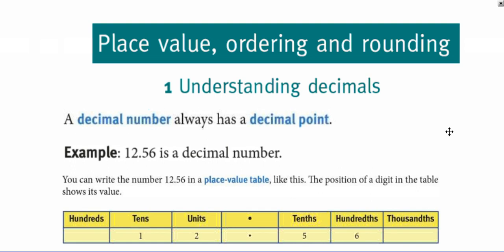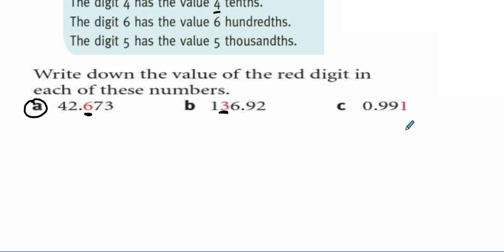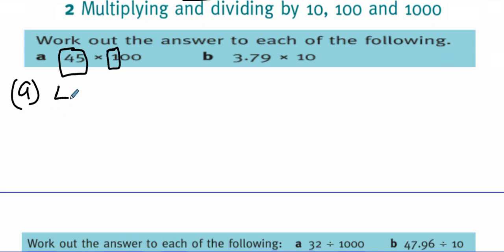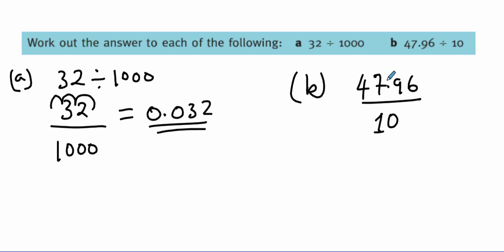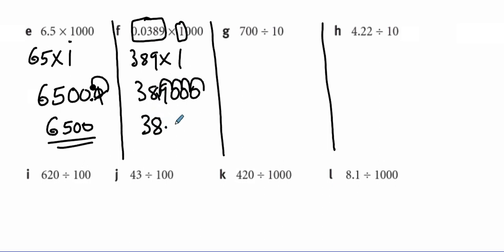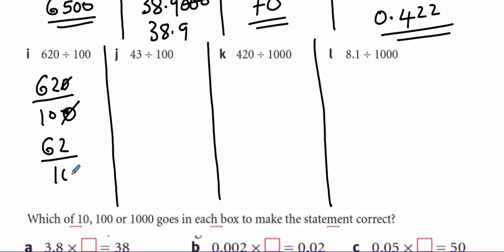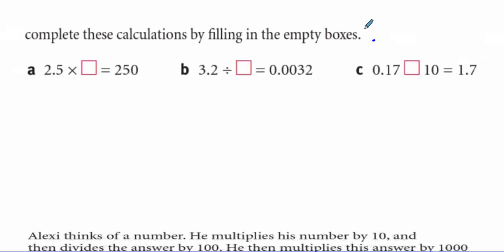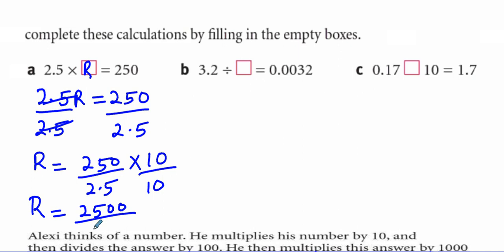PLACE VALUE, ORDERING AND ROUNDING BY ZABRON